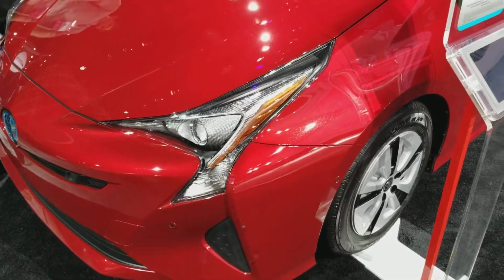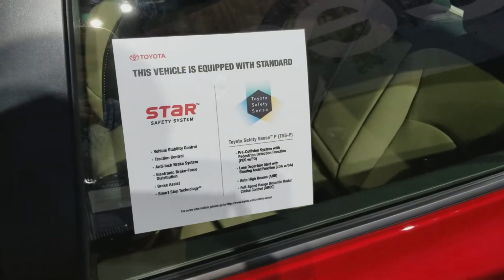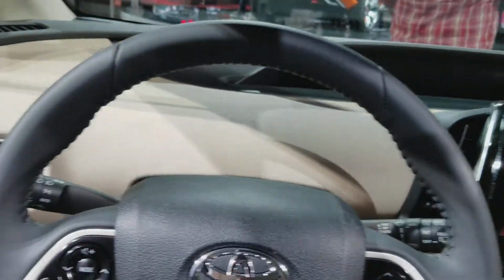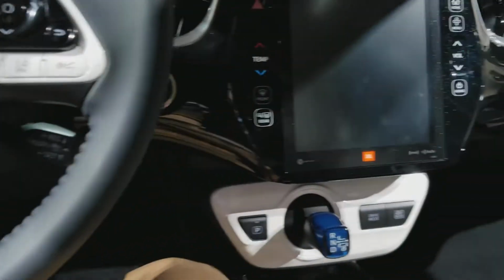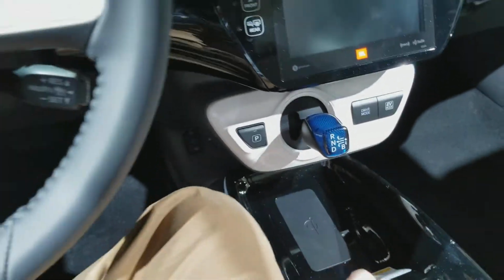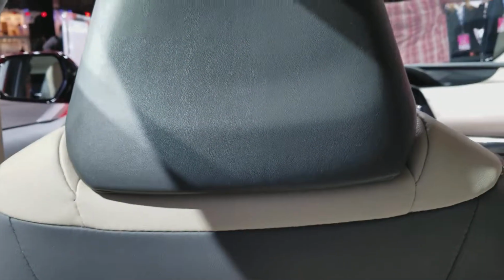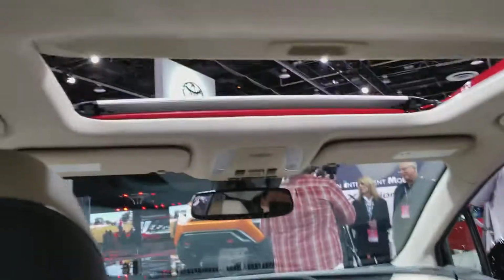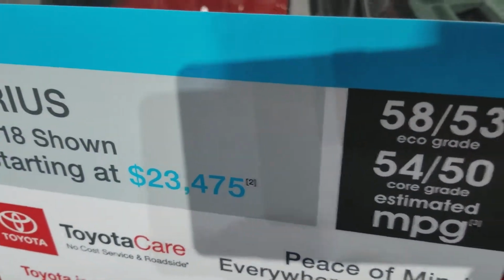The Numbers Don't Lie: Initial Impressions, Toyota Prius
Here I look at a very Popular car, the Toyota Prius. I don't care for them, but I can see why they have a loyal following. What do you think?